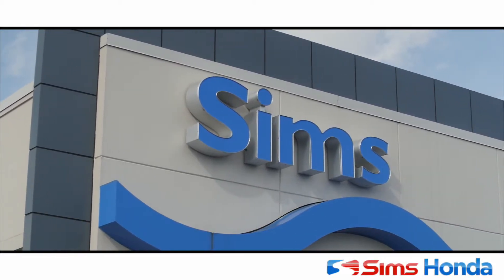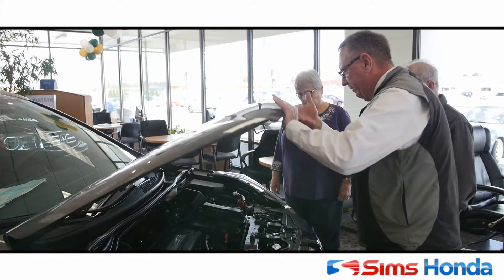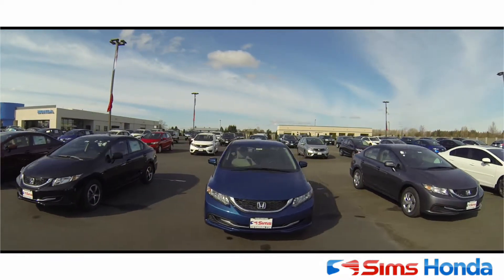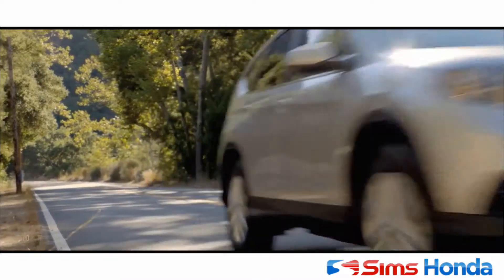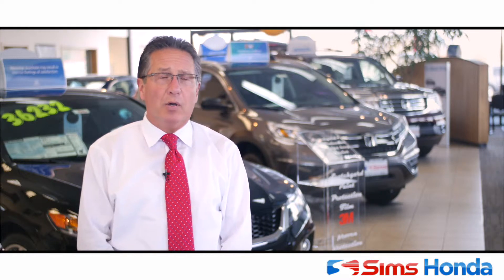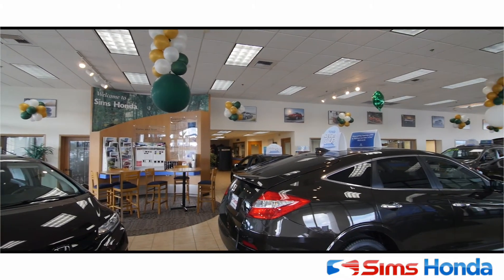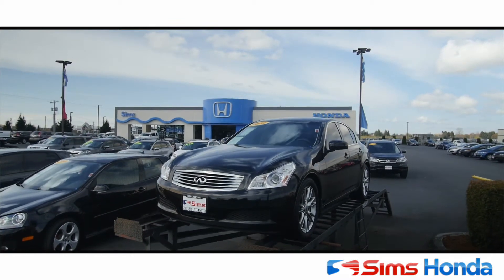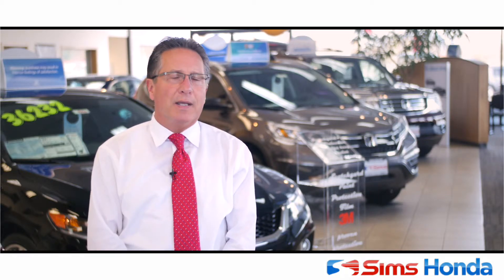Sims Honda Pre-owned Used Vehicles Video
At Sims Honda we have over 150 amazing used cars on our lot. We are proud of the work our technicians do to make sure these are safe and reliable. Our competitive pricing and quality make us the best choice for Pre-Owned vehicles.